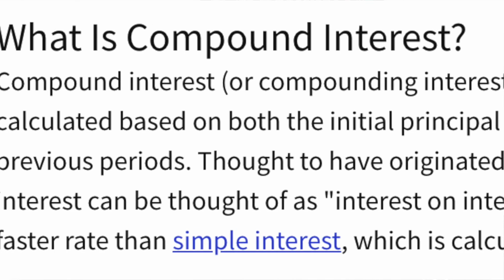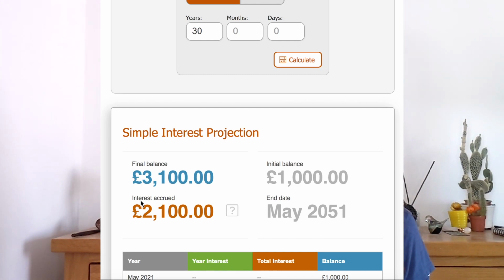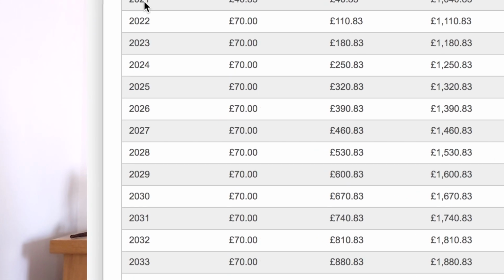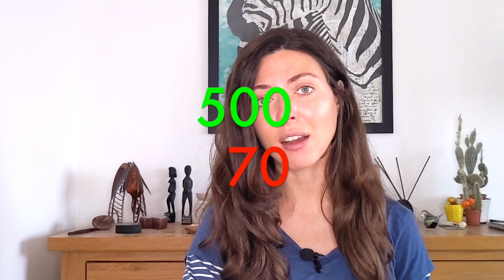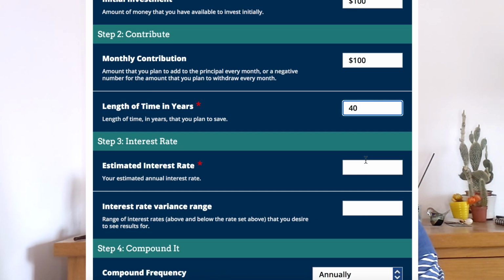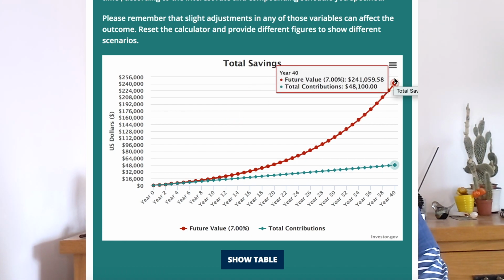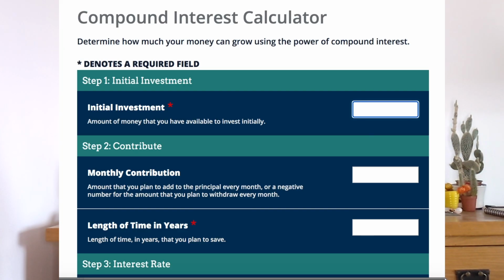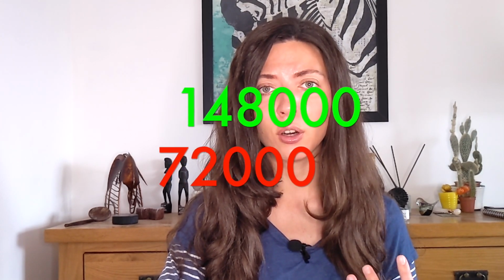Compound Interest Explained | Investing for beginners in Easy Language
Compound interest is one of the most powerful financial tools that every beginner investor should learn about and use. And the sooner we start using it the better.

After watching this video you will find answers to the following questions:
What is a compound interest?
How to use it?
When you can use a compound interest?
What's the difference between simple interest and compound interest?

There are also some disadvantages of the compound interest but they are not major.